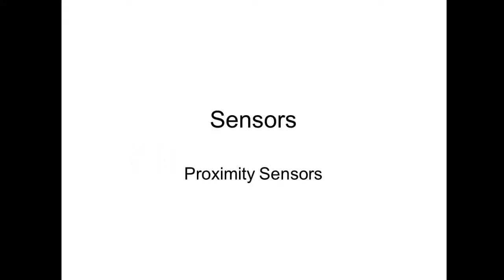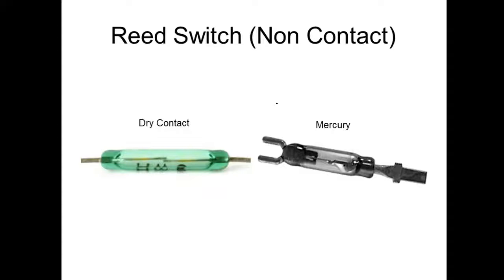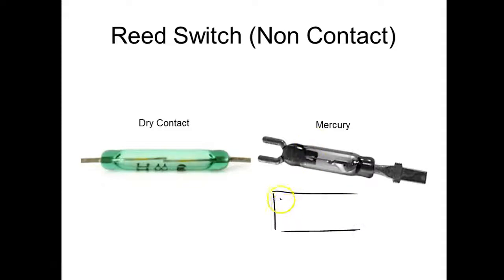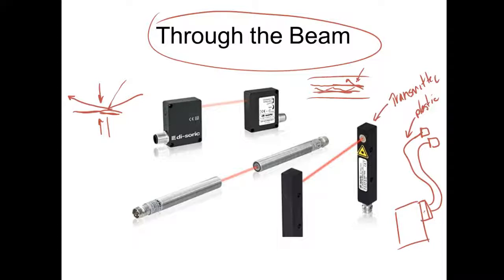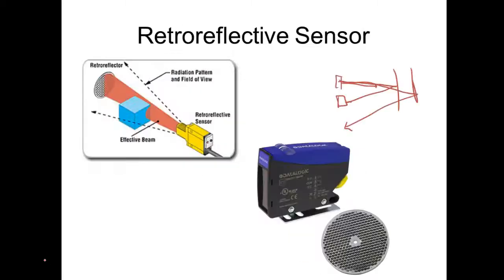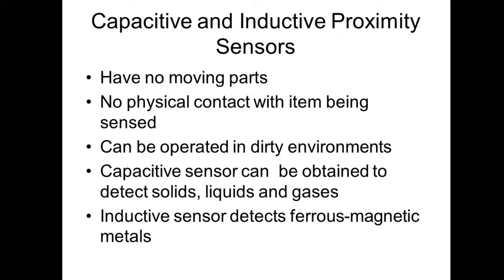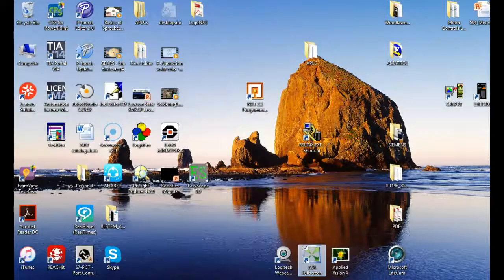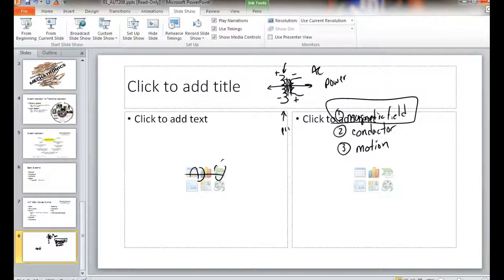6/1/2017_AUT232_ProximitySensor